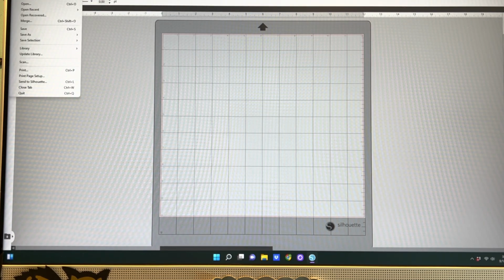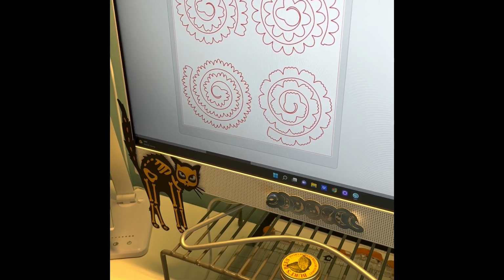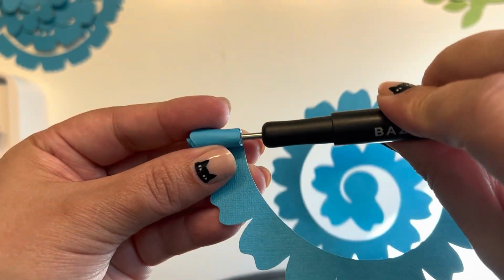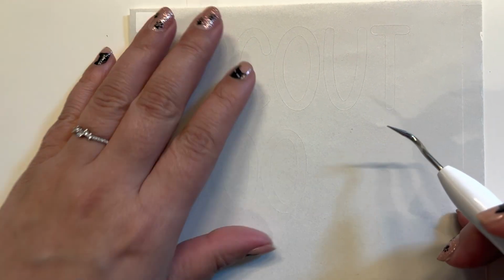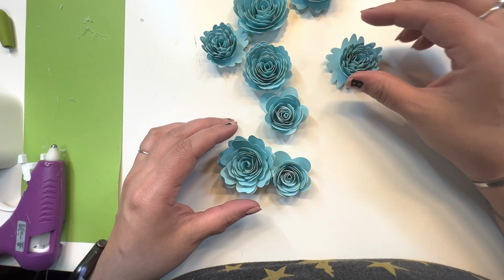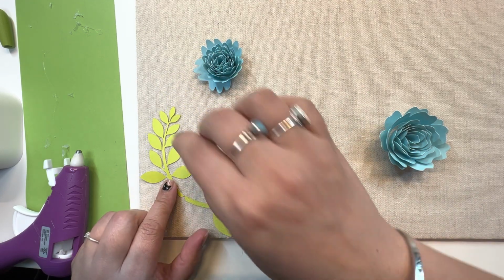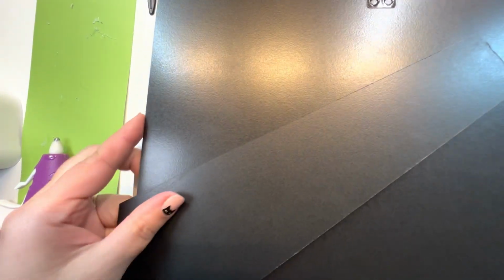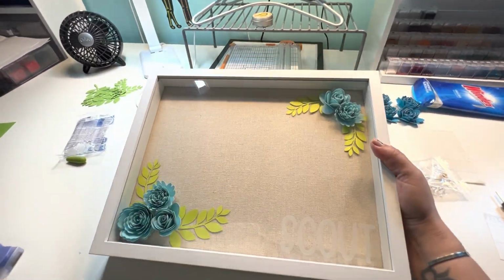Paper Flower Shadow Box Tutorial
Hello diamond painting friends! Join me for something a little different today, instead of diamond painting. Today I take you along and show you how I make paper flowers and assemble them in a shadow box.

💎LINKS TO MY MOST USED/MENTIONED (aka my favorite) ITEMS IN MY VIDEOS:💎

Butterfly Effect Wares (Pens)

💎 A M A Z O N  L I N K S (US) 💎

Large Tic Tac containers

Clear stand for large tic tac containers

30 round jar storage containers

S-hooks to hang WIP's

Xyron create-a-sticker

un-du (I use this to take stickers of containers)

💜 PLEASE CONSIDER SUPPORTING MY CHANNEL! HERE'S HOW:💜

00:00 Introduction
08:04 Silhouette studio
12:50 Cutting machine
14:10 Cut flowers and leaves
16:47 Rolling flowers
23:39 Gluing flowers
27:02 Arranging flowers
34:48 Applying name decal